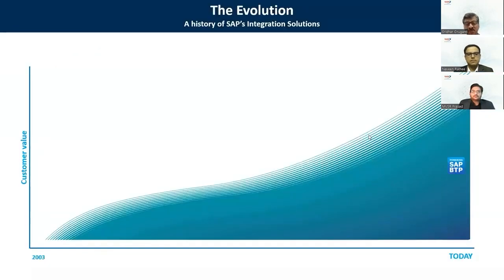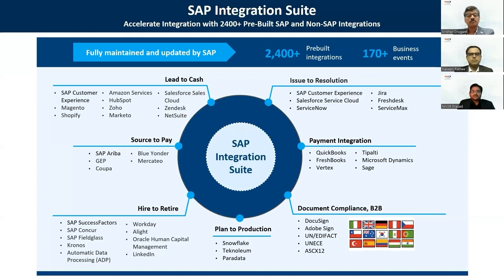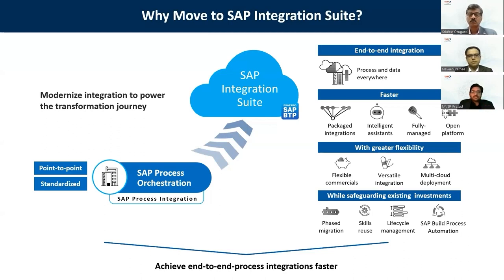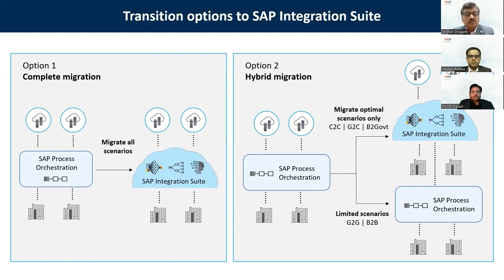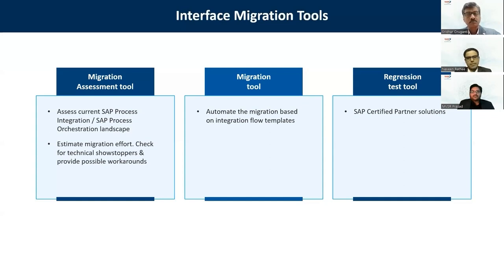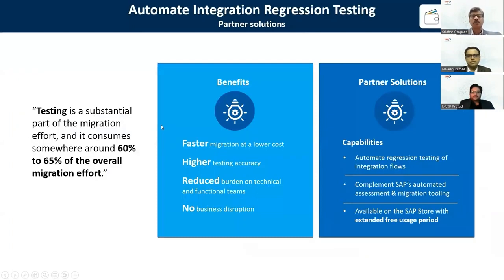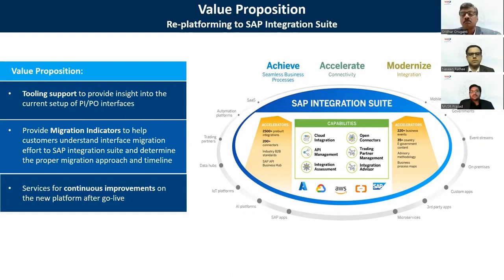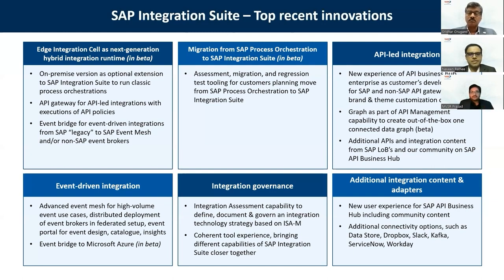Migration of On-Premise Integration Scenarios to Cloud - Considerations and Limitations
Your business needs the flexibility and independence to integrate your SAP applications with several business-critical non-SAP applications. Empower your organization with the SAP Business Technology Platform (BTP) and accelerate your digital journey.

Watch now as YASH BTP experts showcase several business use cases that are helping organizations drive enterprise-wide agility and rapid innovation by harnessing the power of SAP BTP.